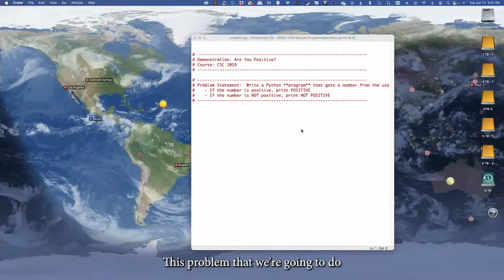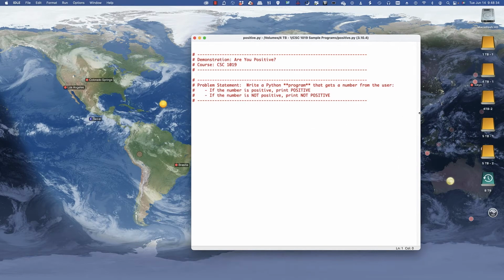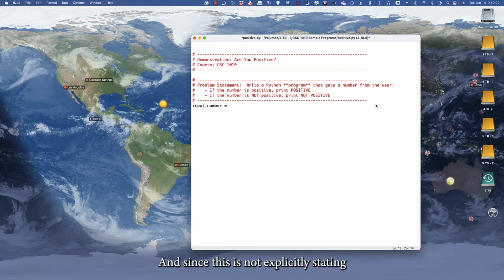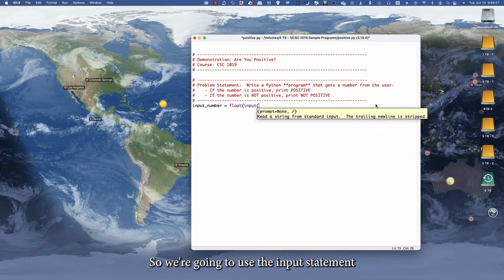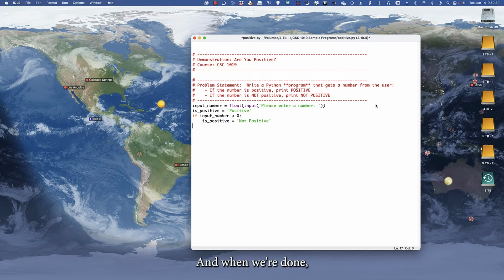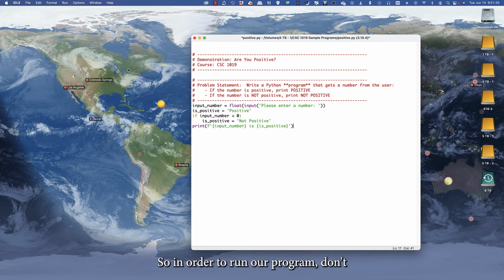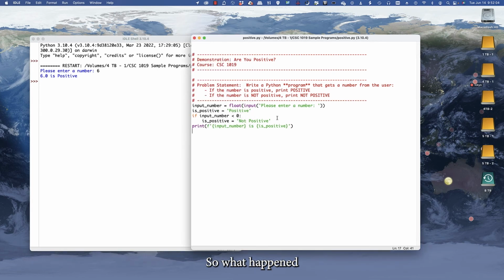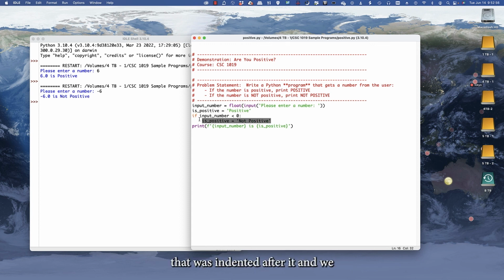The Python If Statement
Tutorial on the use of the basic if statement in Python. Designed for CSC 1019 at Pikes Peak State College, Colorado Springs, Colorado